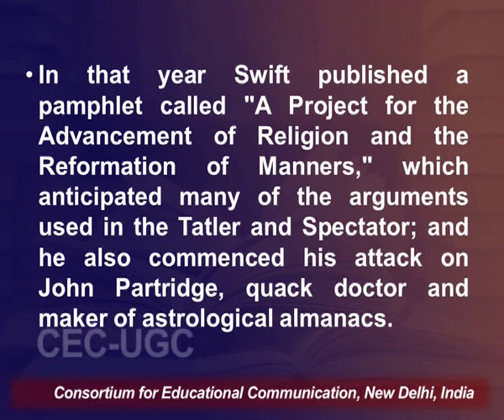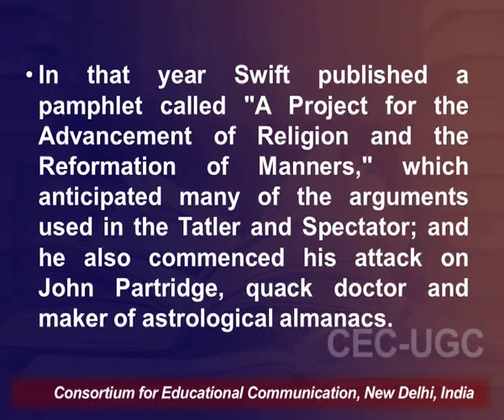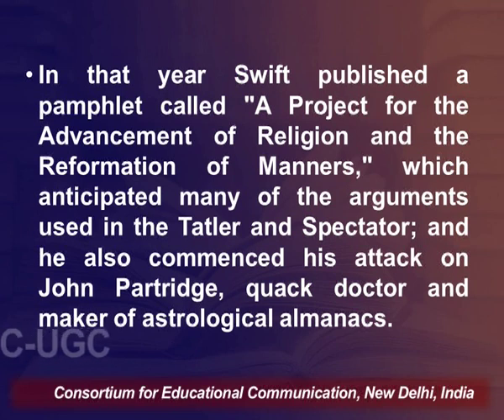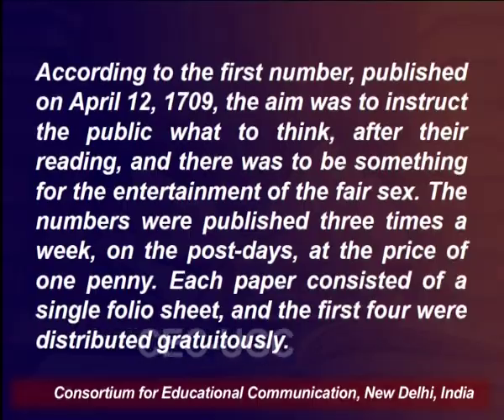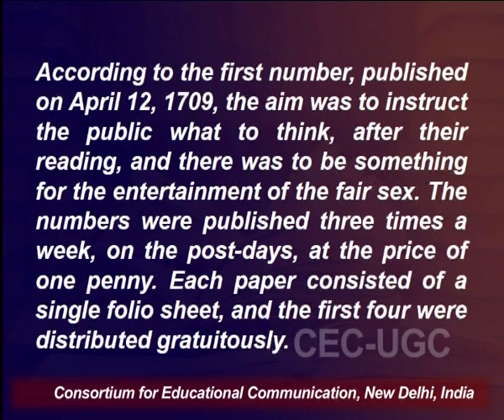Sir Richard Steele : The Tatler (Part-I) , English , Prof. Payal Nagpal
This Lecture talks about Sir Richard Steele : The Tatler (Part-I).